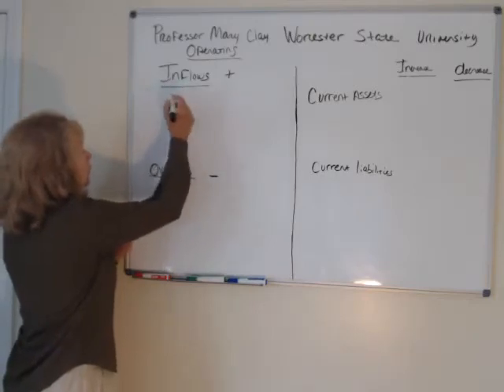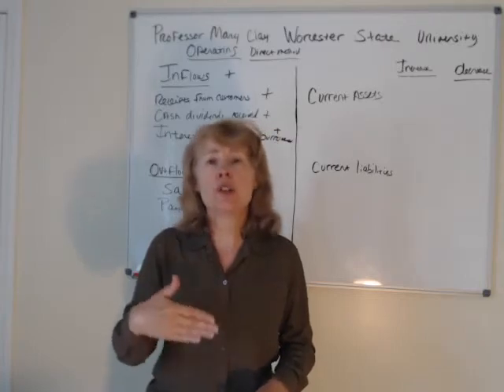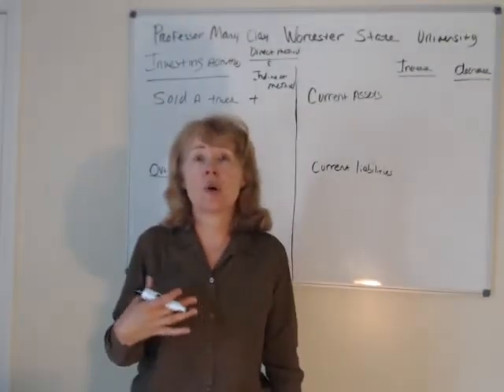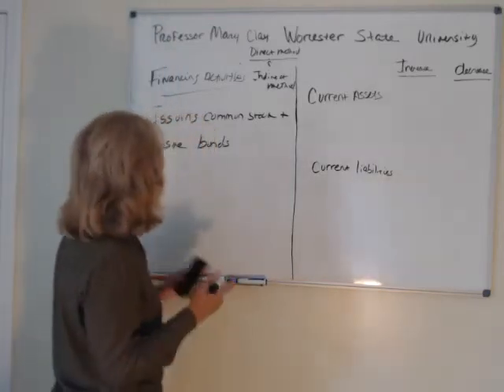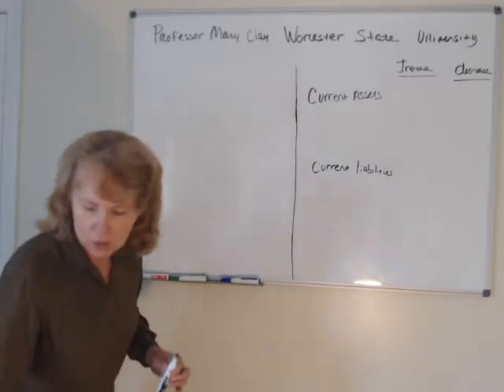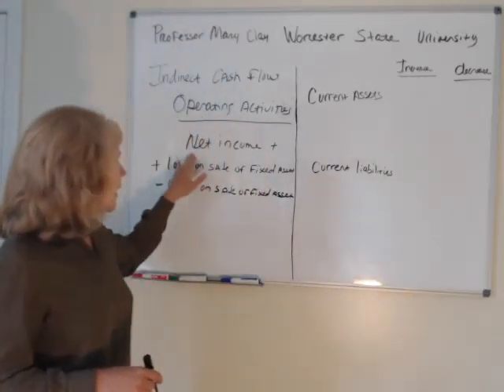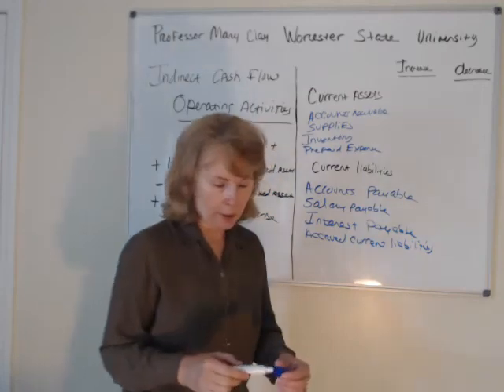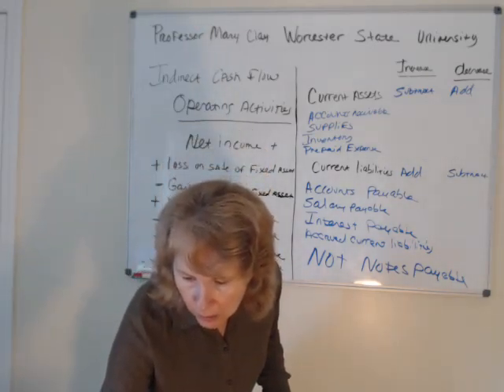Cash Flow Basics 1